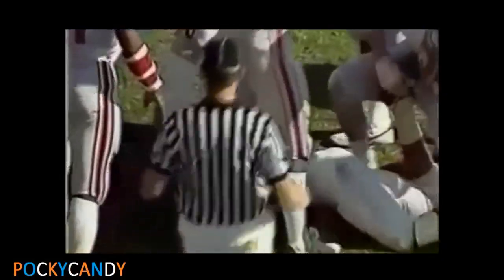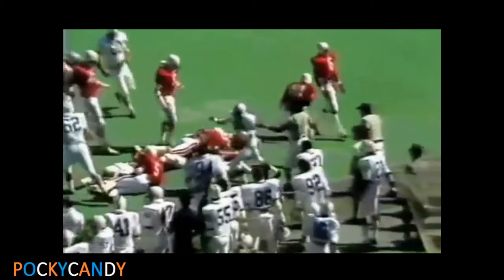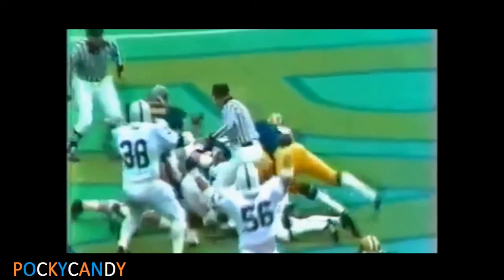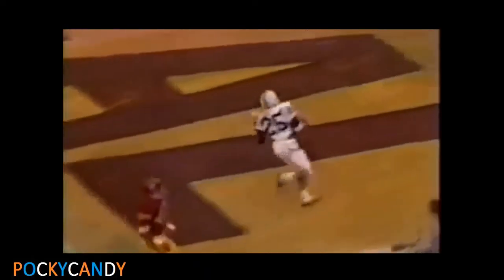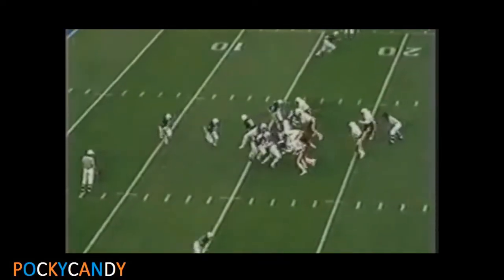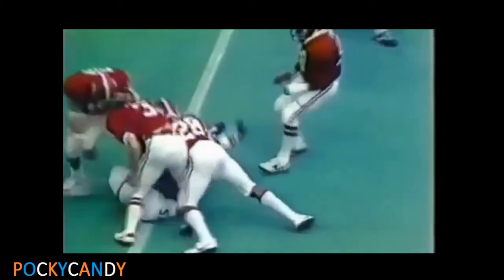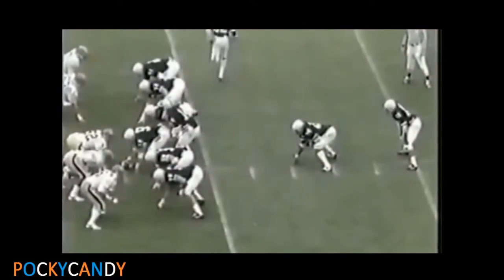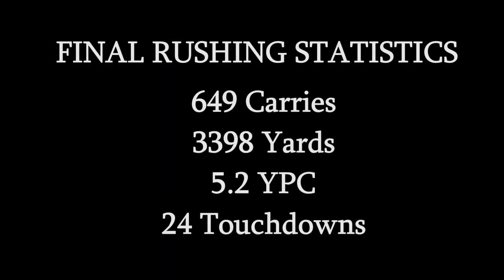Classic Tailback - Curt Warner Penn State Highlights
A compilation of some of Curt Warner's  highlight's at Penn State University. Now known as the "other" C/Kurt Warner, the Penn State tailback was an electrifying runner in his heyday. He dazzled fans and confused defenses with his sudden moves and blistering speed.  Warner was also the only highly-touted Nittany Lion runningback to live up to the hype in the NFL for about 30 years.

The games I used to take the clips from can be found on Stephen Barnett's youtube channel (and there were a few other channels I used as well that you can find if you look around)